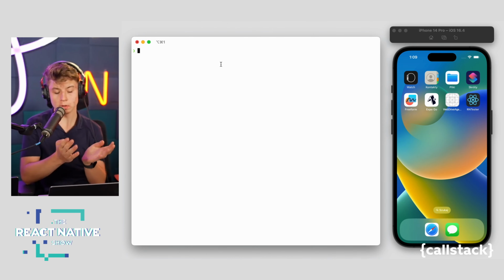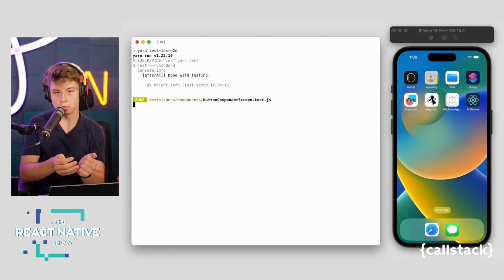Introducing E2E tests to React Native core | React Universe On Air #26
This episode of React Universe On Air (formerly known as The React Native Show Podcast) delves into the recent introduction of End-to-End (E2E) testing in the React Native core. Join us as we unpack the thought process, technical considerations, and practical implementation of this new approach to testing in React Native.

In conversation with Mateusz Ulańczyk and Szymon Rybczak (@SzymonRybczak), the people directly involved in making this solution a reality, we'll cover:
•  the context and need for improvement in testing within the React Native ecosystem
•  the goal and expected outcomes of introducing E2E testing
•  the technical stack behind RNTester-E2E, including Appium and WebDriverIO
•  the workflow of RNTester-E2E in practice and how it operates on every PR
•  future plans for RNTester-E2E, including community involvement, device farm integration, and screenshot testing

This episode will give you a candid look at how E2E tests in RNTester can help reduce regressions, speed up releases, and ultimately lead to a more robust codebase. Tune in, and enjoy a more stable codebase and more pleasant work!

Chapters
00:00 Intro
00:12 Invitation to React Native EU
00:31 Meet our guests: Mateusz Ulańczyk & Szymon Rybczak
01:13 Today’s topic: RNTester-E2E
03:40 Tests in React Native
07:48 Working on RNTester-E2E
09:50 Shoutout to people involved
12:05 The initial results & things you can do as of today
17:57 Tech behind RNTester-E2E
23:13 How E2E testing with RNTester works: demo
24:50 Potential drawbacks
27:13 Plans for the future
30:36 Tech stack alternatives and why they didn’t make it into RNTester-E2E
34:40 Recap